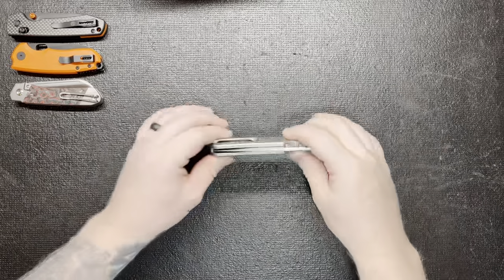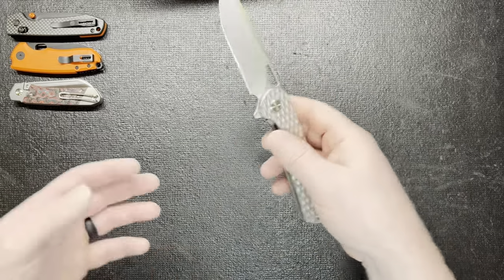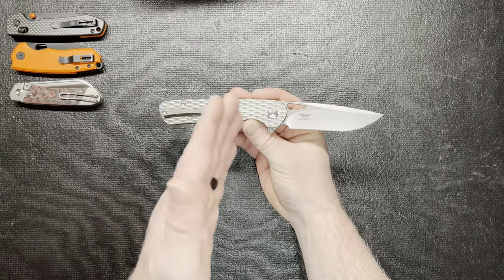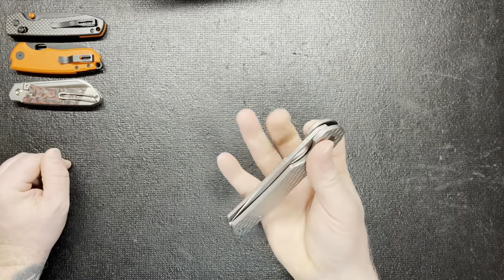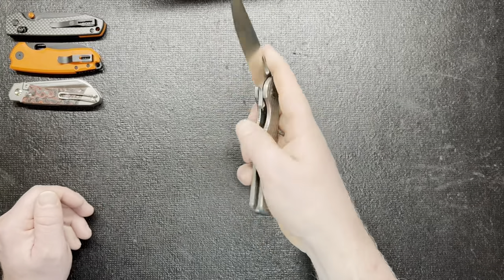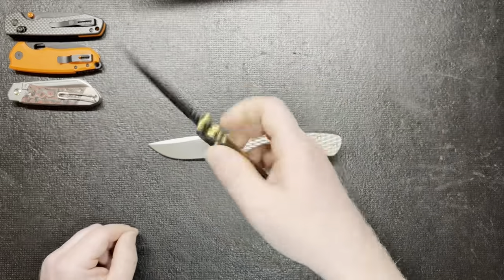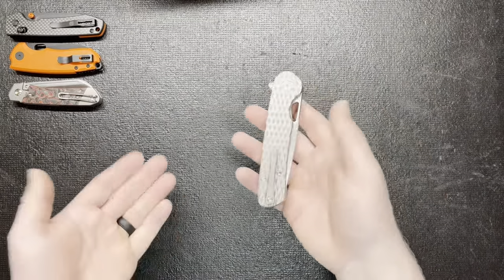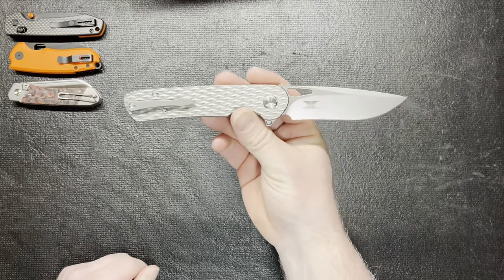This Knife Made My Hands Look Smaller Than They Are! Final Review Of The Twosun TS328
Likfe the knife but juuuuuust a little too big for my hands. Great ergos even with the size.